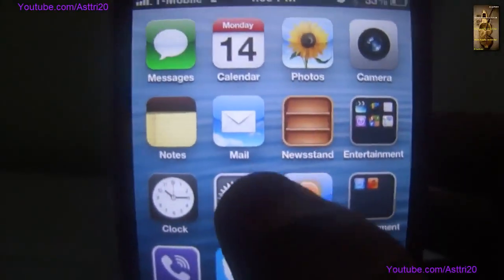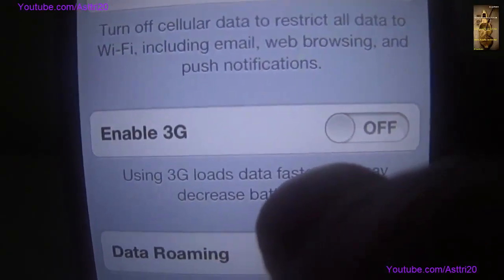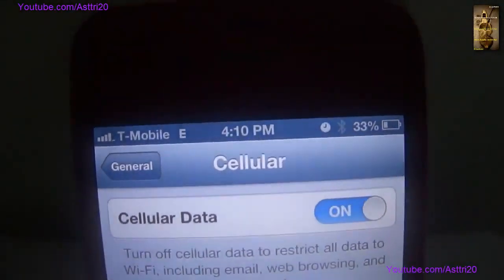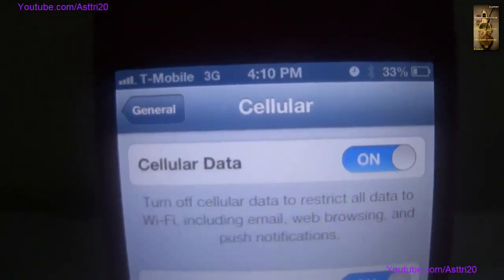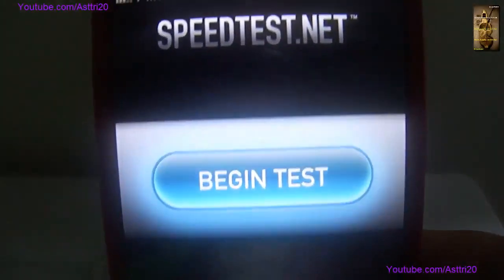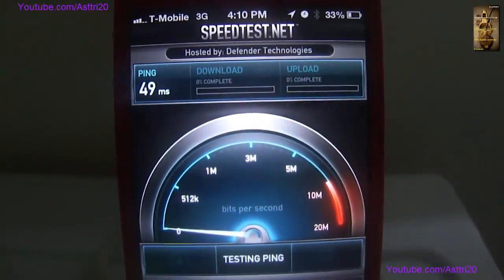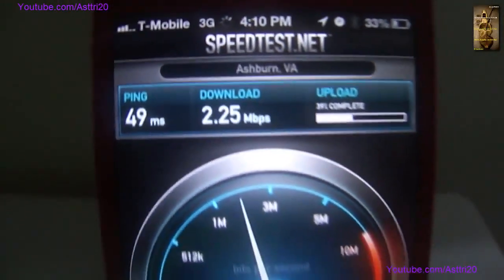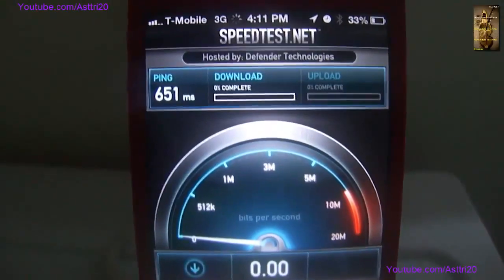How To Enable 3G On iPhone (T-mobile) and Tmobile 3G Speed Test (Review)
This is a Quick video about, How To Enable 3G On iPhone (T-mobile) and Tmobile 3g Speed Test (Review)

If u like this video Click Like.

This is Quick Video How to Enable 3g On iphone running on iphone 5/4s/4/3gs/3g.